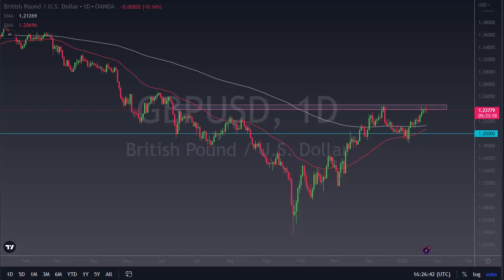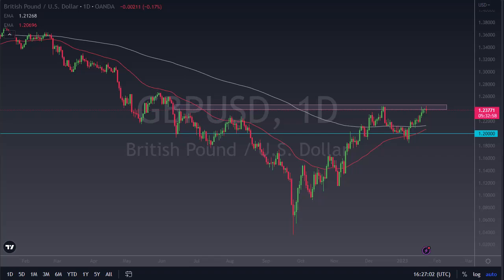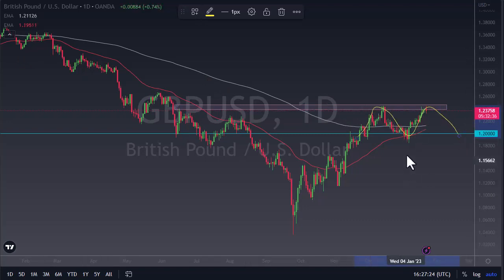GBP/USD Continues to Threaten a Major Resistance | GBP/USD Forecast January 24, 2023 | DailyForex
DailyForex experts provide every day the most updated GBP/USD price analysis.